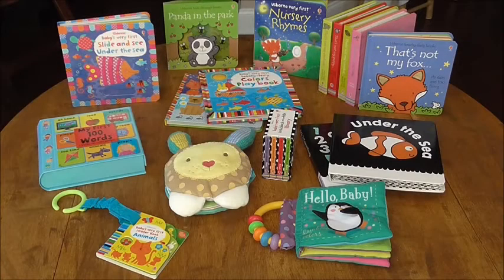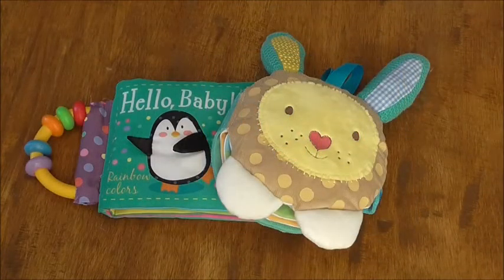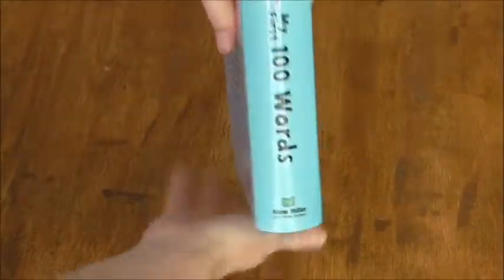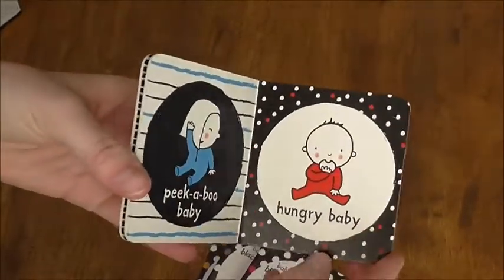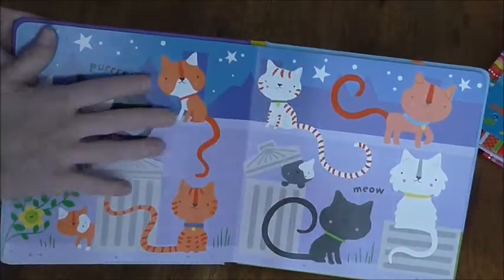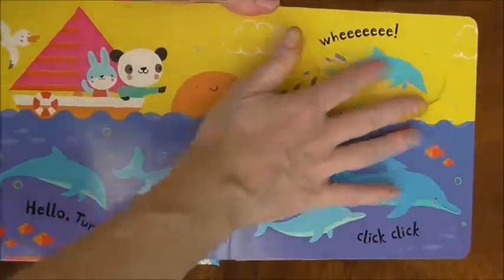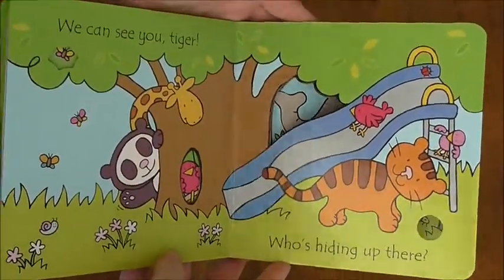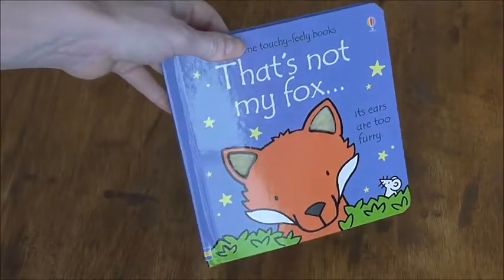Usborne Baby Books!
Usborne Books and More has a wonderful selection of high quality baby books.  They are available for purchase at heathergbooks.com